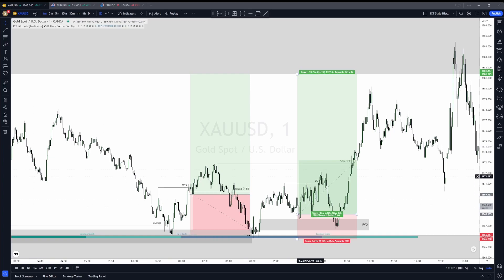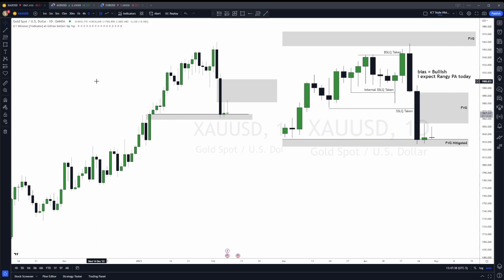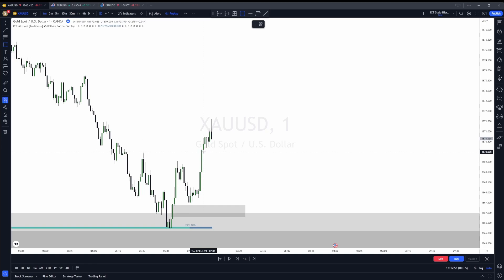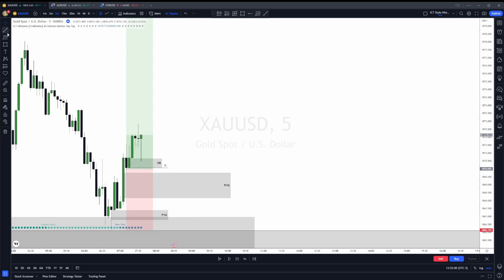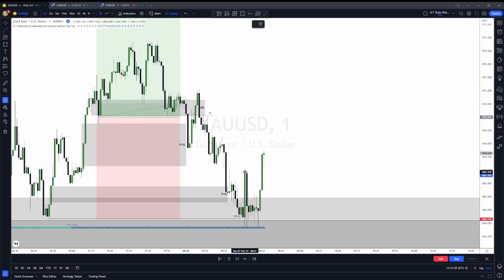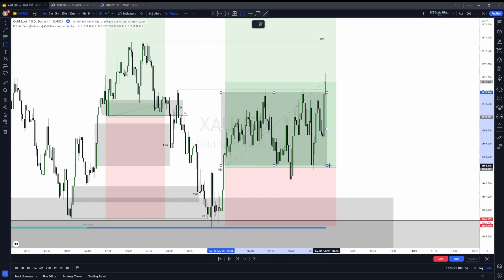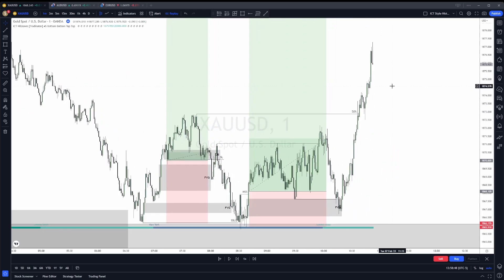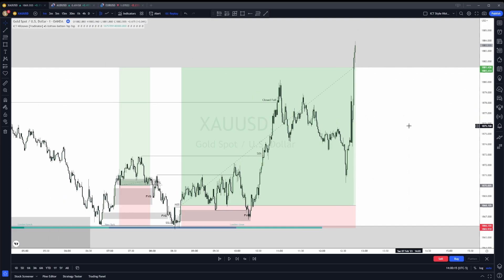How ICT Concepts Made Me 6RR on GOLD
This video covers a Forex Trade Recap on GOLD. I will go through the whole thought process starting on the Daily Timeframe and move down all the way to the 1 minute.